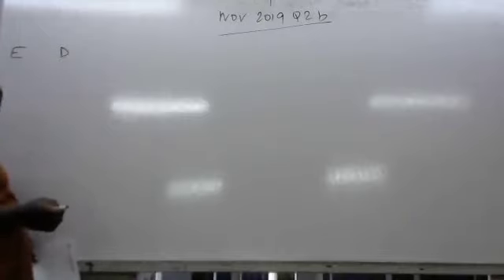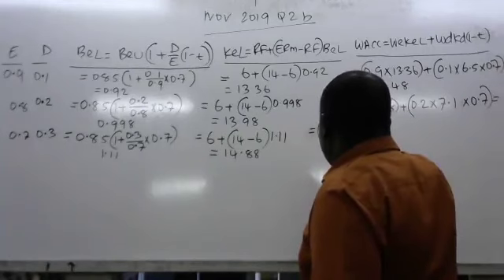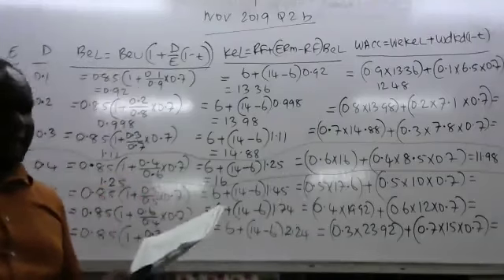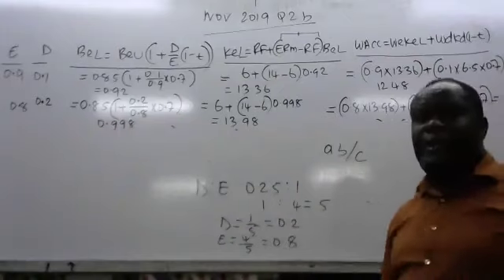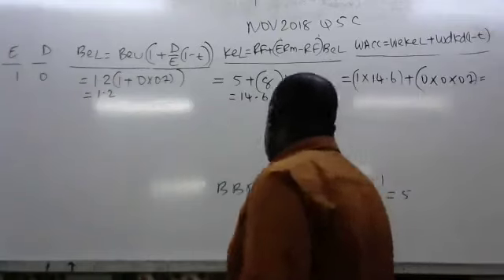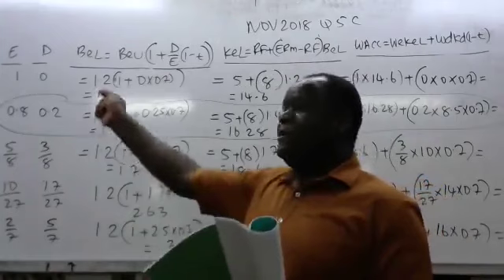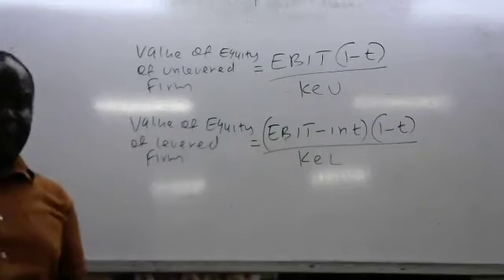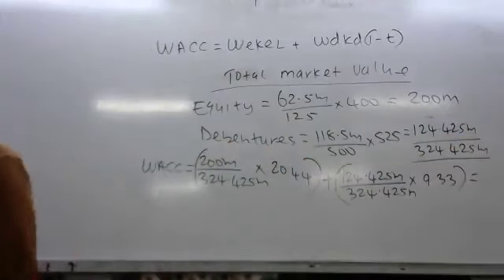ADVANCED FINANCIAL MANAGEMENT